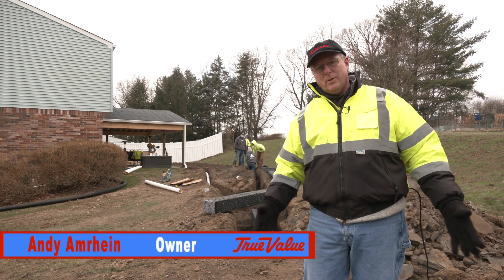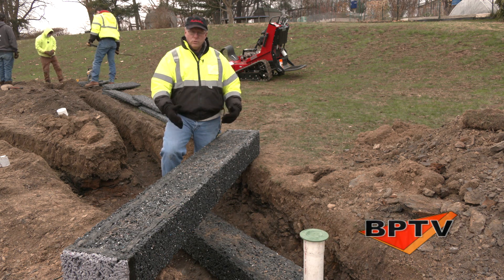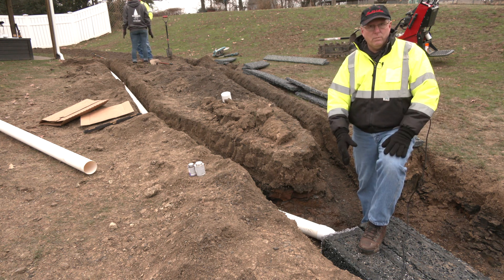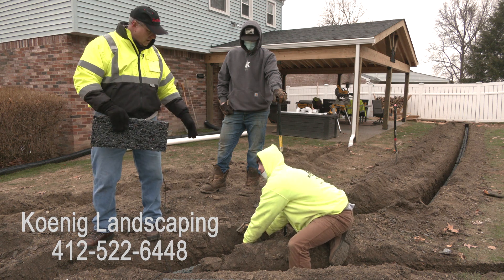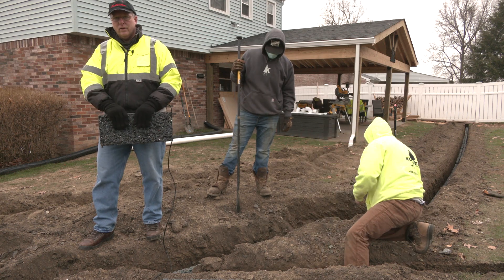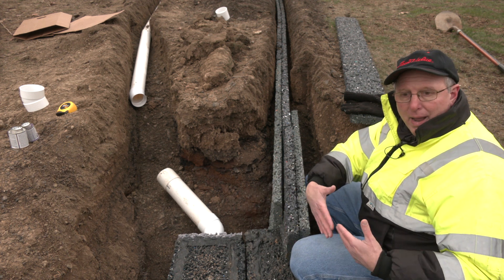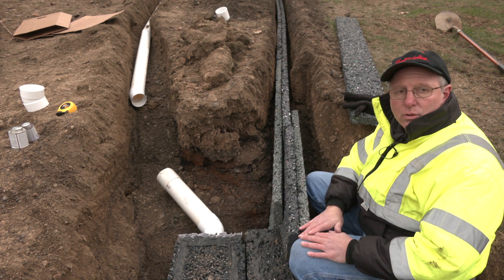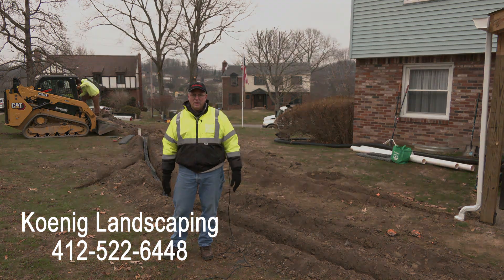Handy Andy - StormwaterBoxes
Andy shows the installation of a water retention system that helps prevent the overflow of water into the storm sewer system during rain events.